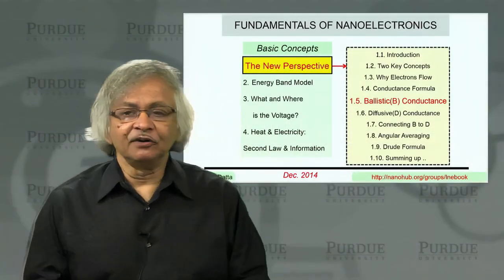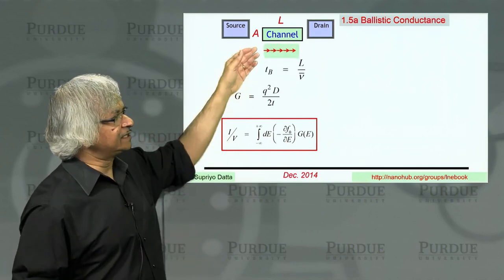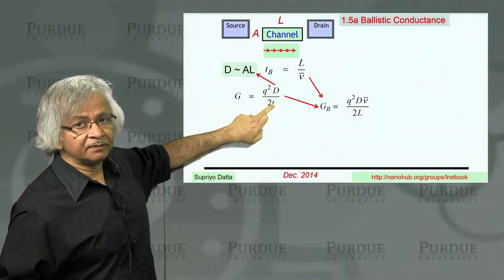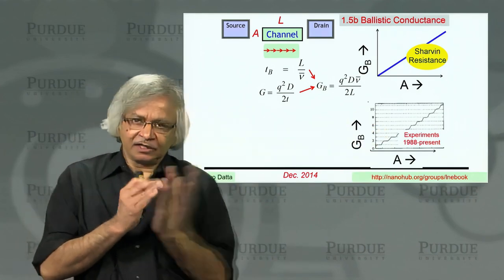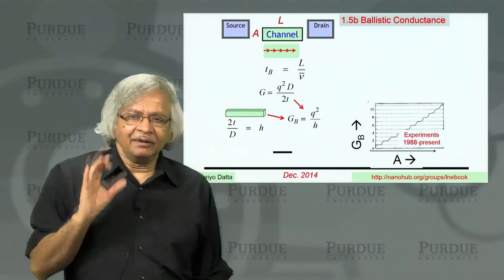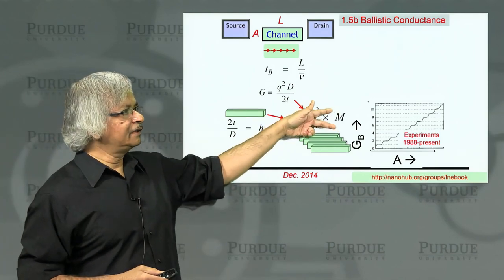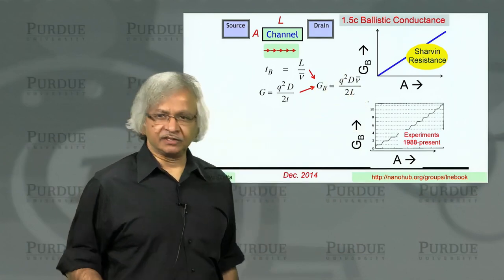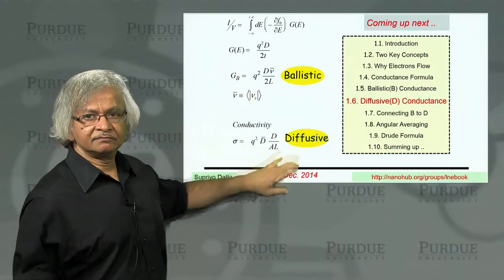Fundamentals of Current Flow | Lecture 1.05 - Ballistic (B) Conductance | Purdue University